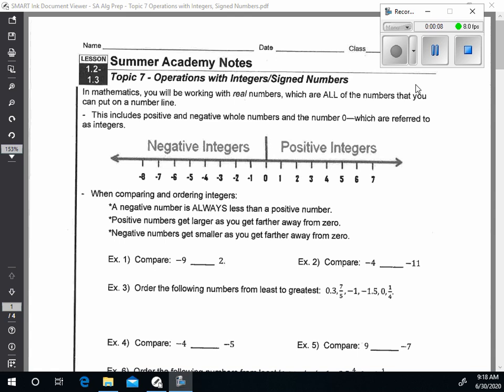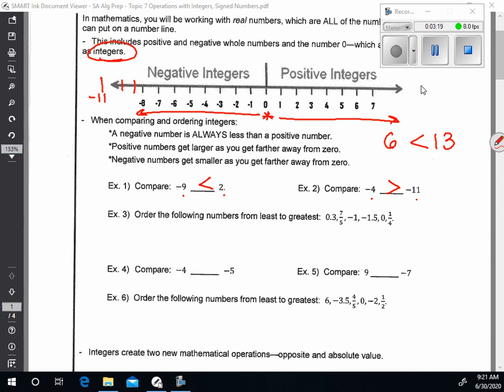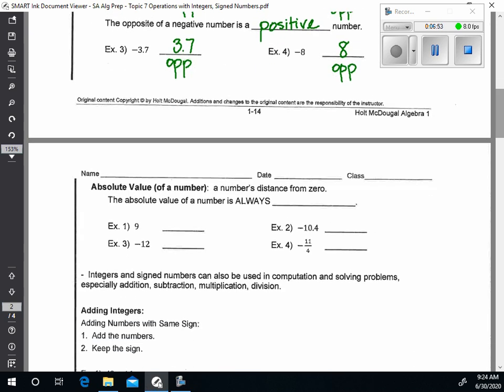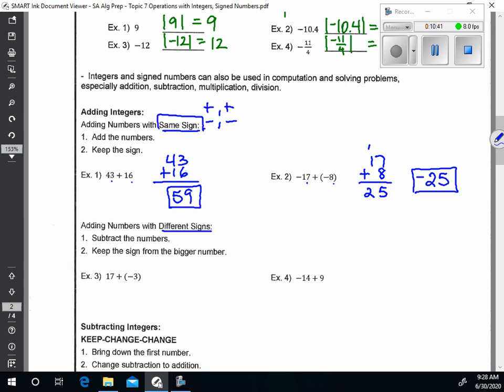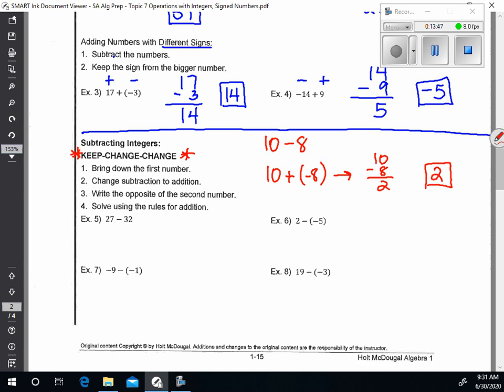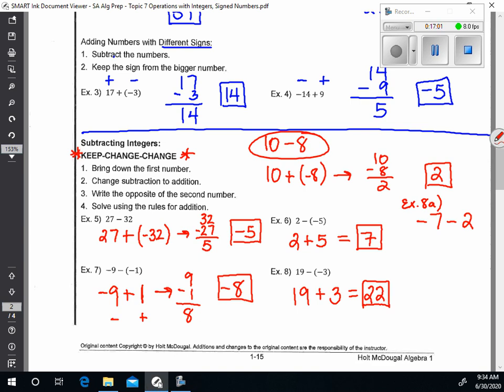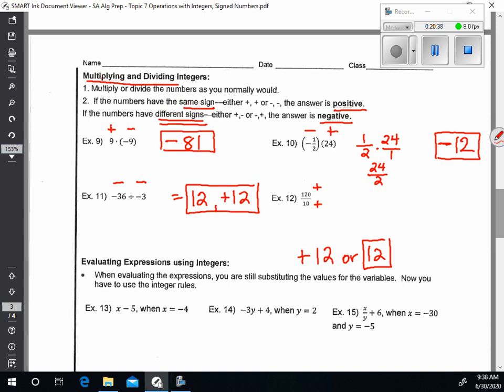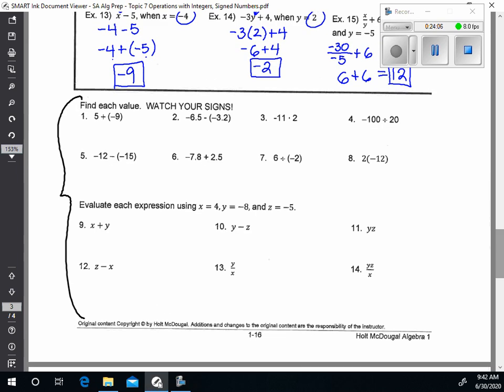Summer Academy - Topic 7: Operations with Integers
Objectives:  Students will compare and order integers; students will find opposites and absolute values of signed numbers; students will add, subtract, multiply, or divide integers; students will evaluate expressions involving integers.